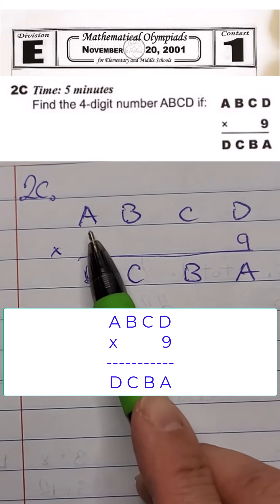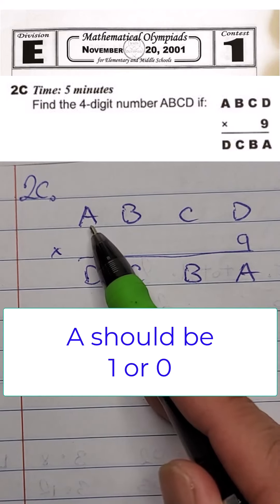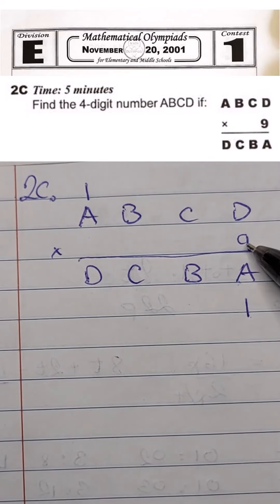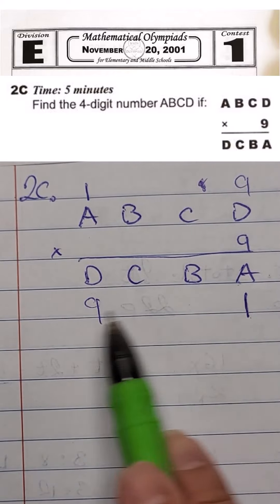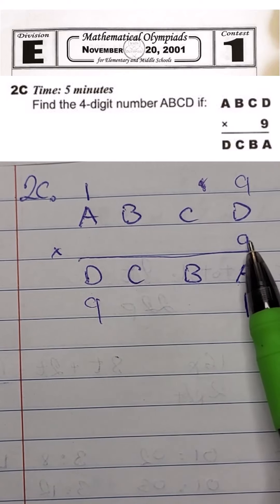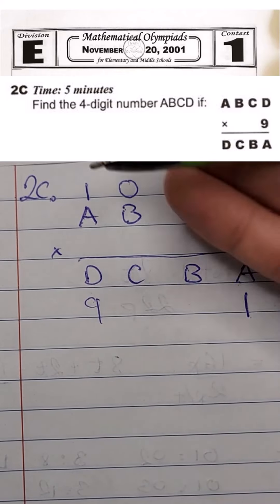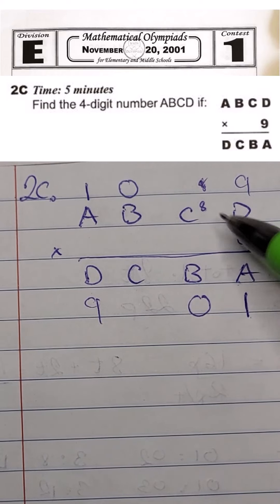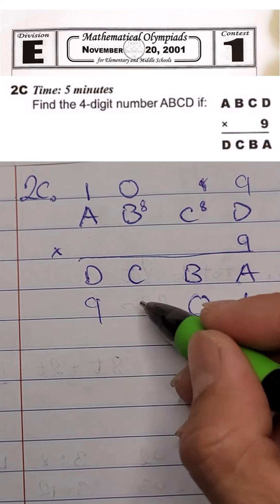[Math Olympiad] Nov 20th 2001 Division E - Contest 1 Question 2A: 4-Digit Mystery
Level: Elementary & Middle School

📚 Problem Statement:
Find the 4-digit number A B C D if A B C D x 9 = D C B A